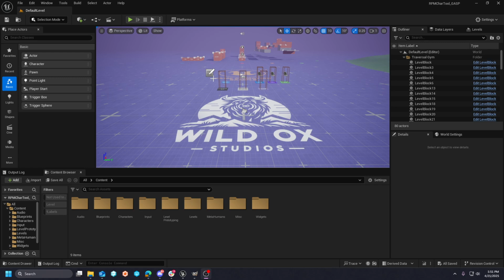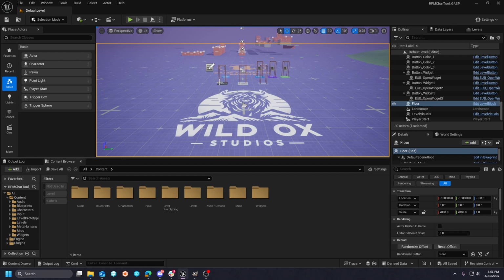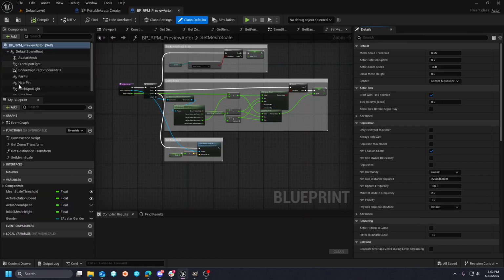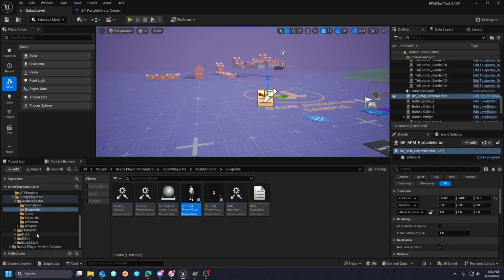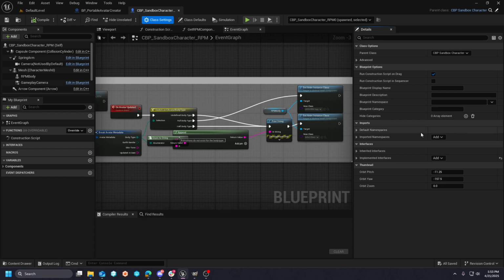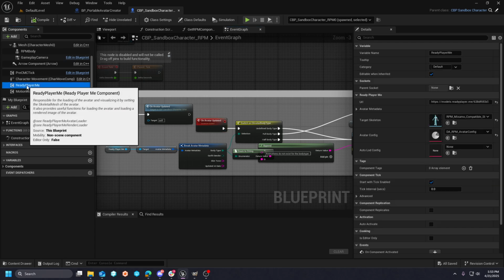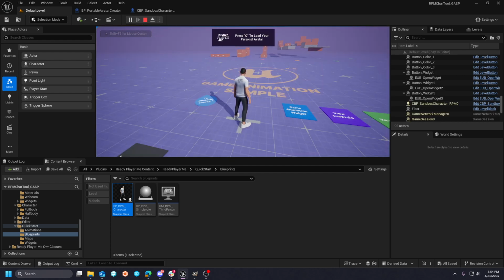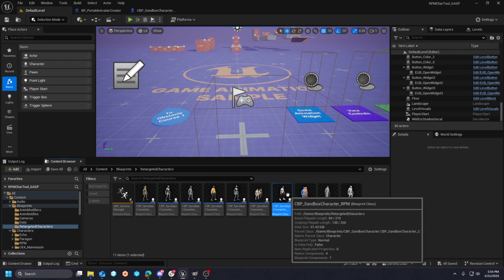UE5.5 R. Player.me Character Base Tool + GASP integration